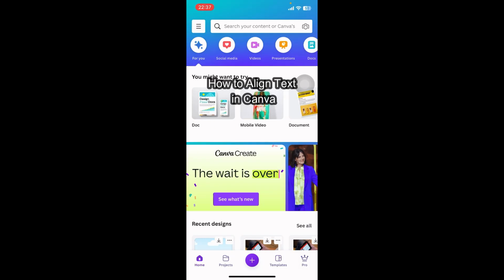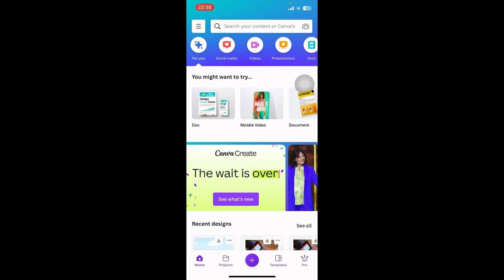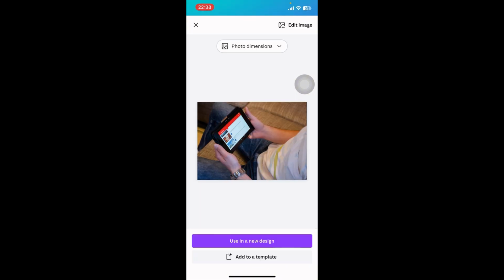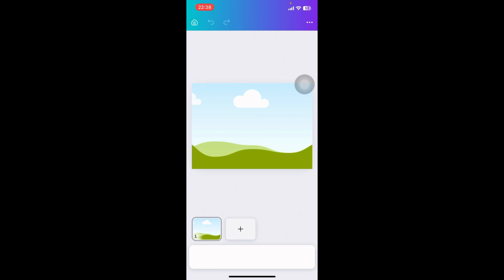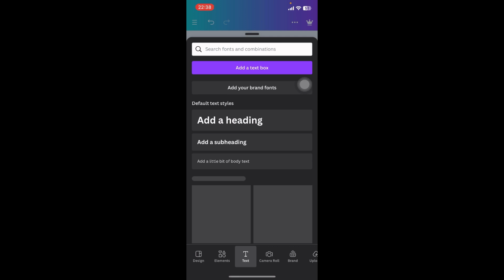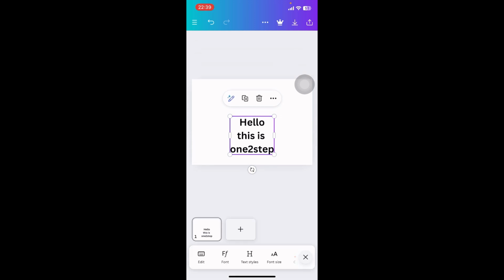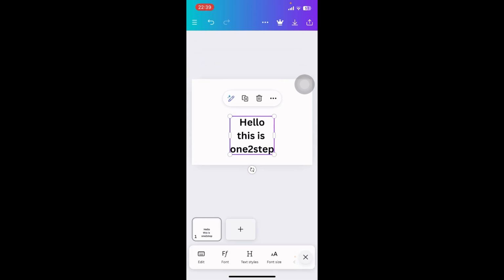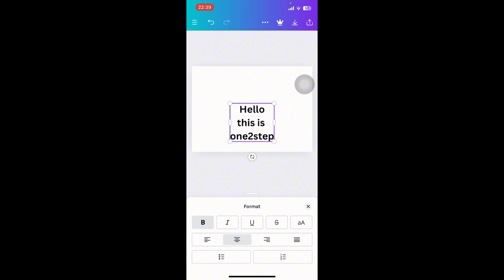How to Align Text on Canva 2024 | Text Aligning on Canva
How to Align Text on Canva? Mastering text alignment in Canva is key to creating polished designs! This quick and easy tutorial shows you exactly how to align your text to the left, right, center, or justify it for perfect placement. No more wonky text boxes! Get ready to create professional-looking graphics in minutes.